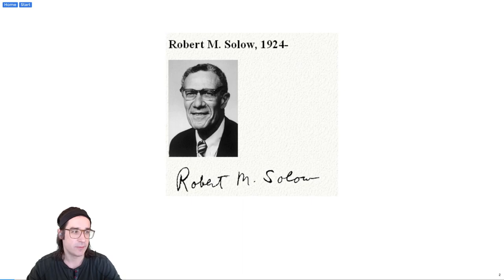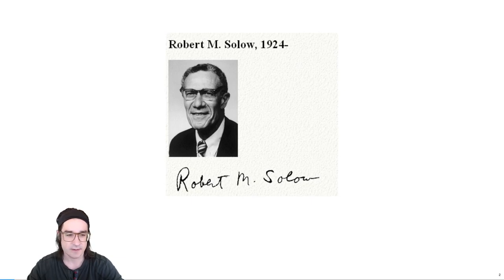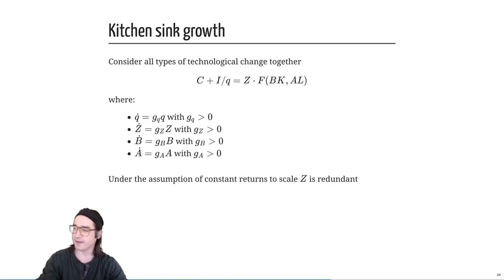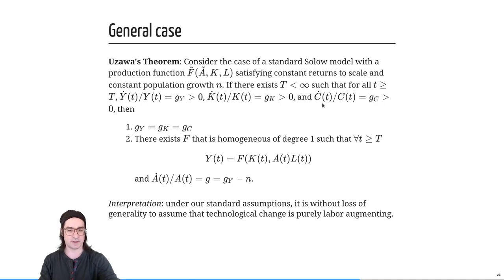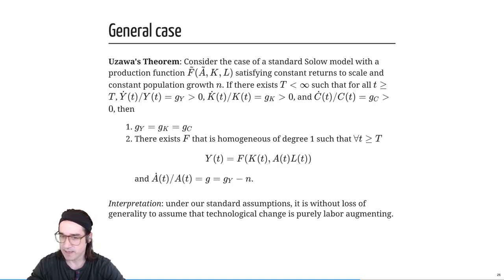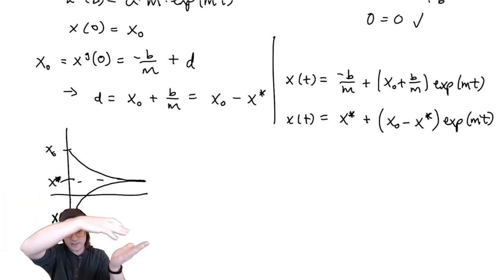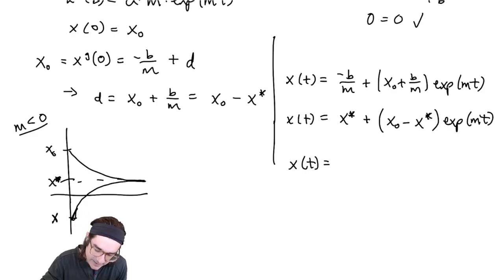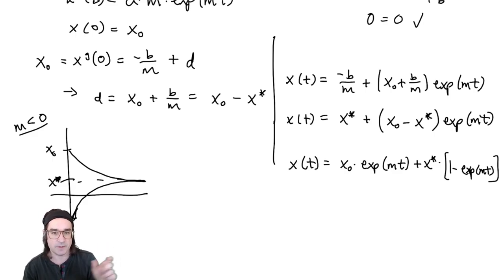Econ 3070, Pitt — 2/04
Technology + Stability